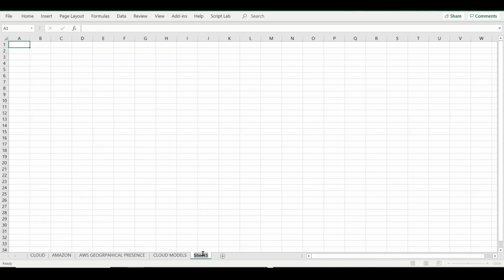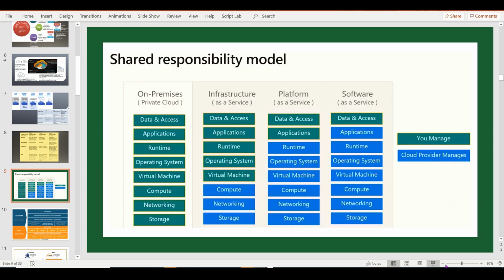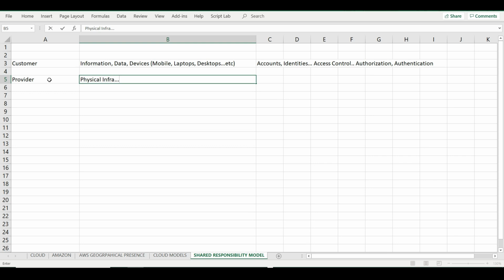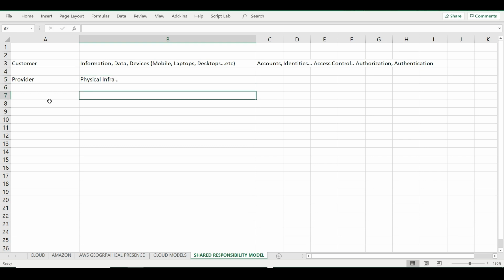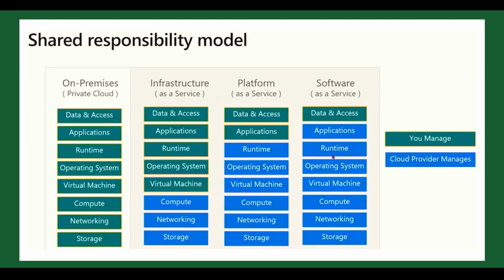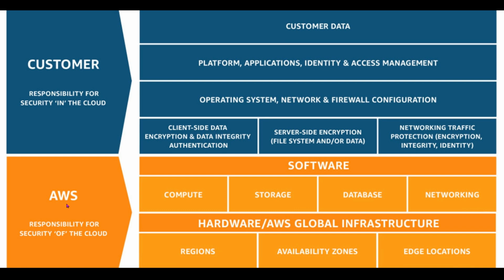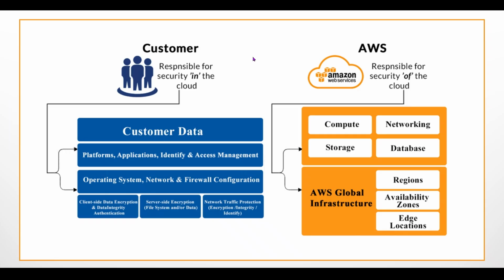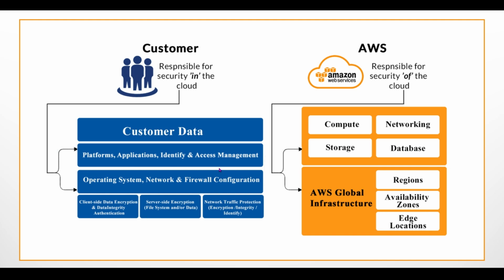AWS in ENGLISH - DAY 1 - PART 4 - SHARED RESPONSIBILITY MODEL